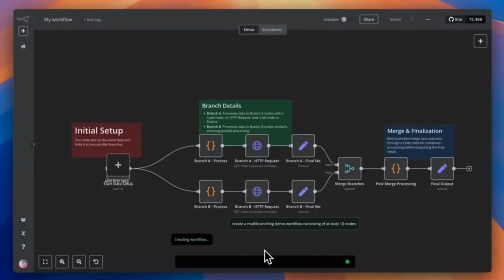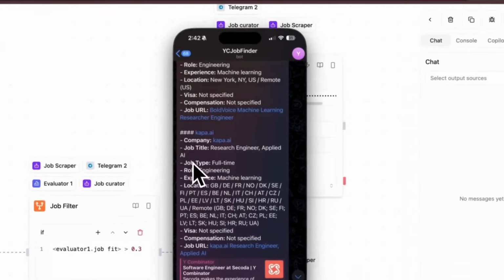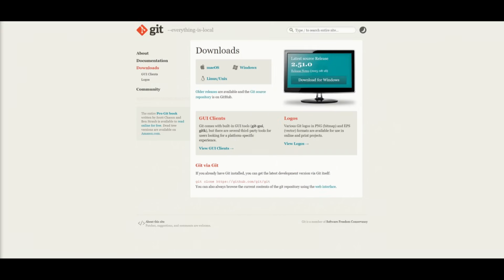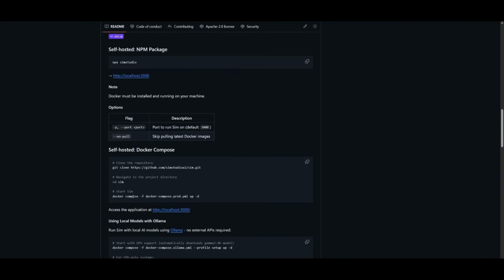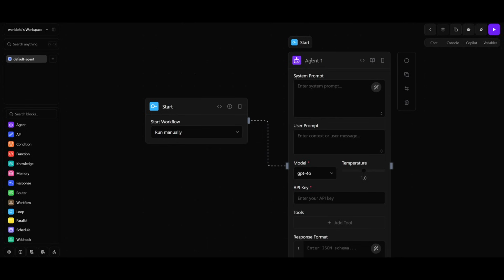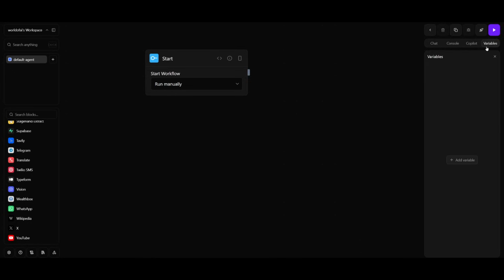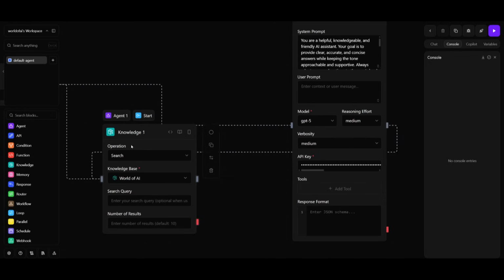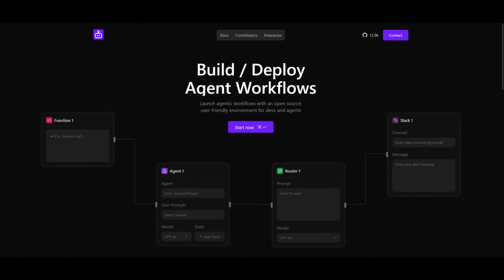Sim AI: Easily Create AI Agents That Can Automate Anything! Opensource n8n Alternative!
🚀 Meet Sim AI – the open-source alternative to n8n that makes creating AI agents easier than ever! With a simple drag-and-drop interface, Sim AI lets you visually build AI-powered workflows without writing code.

Whether you want to create chatbots, automation workflows, or data pipelines, Sim gives you the tools to do it all. It supports multi-model AI (OpenAI, Anthropic, Google, Groq, Cerebras, Ollama, etc.), offers 60+ pre-built integrations (Gmail, Slack, Notion, Airtable, Supabase, Pinecone, and more), and makes production deployment simple through APIs, SDKs, plugins, webhooks, or scheduled jobs.

👩‍💻 Perfect for developers, teams, and businesses—Sim makes building and deploying powerful AI agents intuitive, fast, and scalable. Plus, with real-time collaboration, monitoring, and logging, it’s designed to help you take your AI projects to the next level!

If you’ve been looking for a user-friendly, open-source n8n alternative to create digital employees, automate tasks, and connect with your favorite tools—Sim AI is the platform you need.

✨ Give it a try and start building smarter AI workflows today!